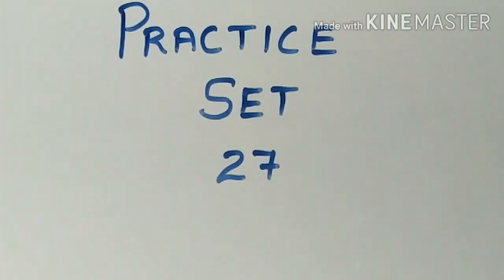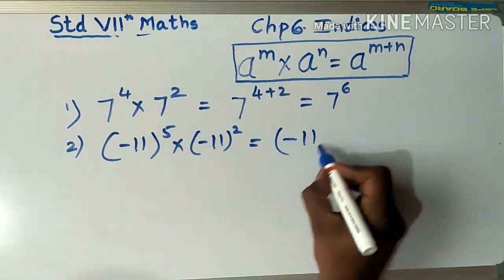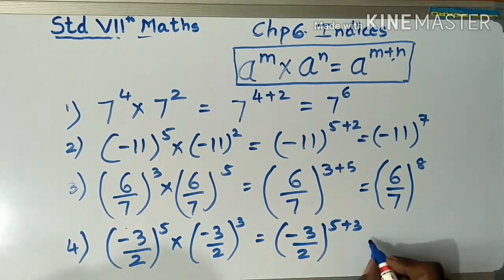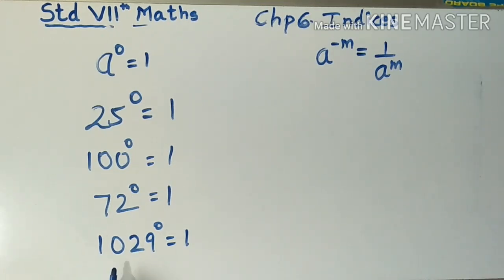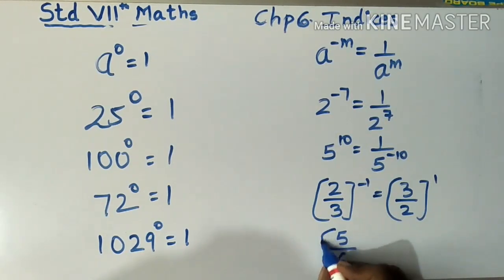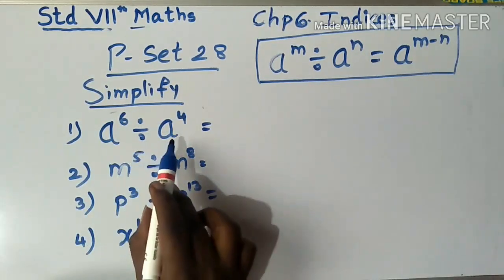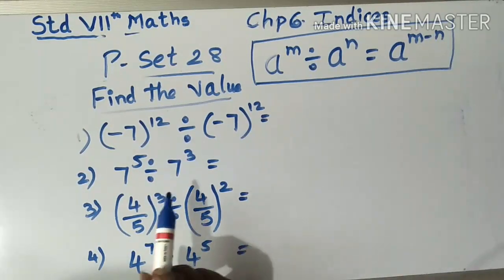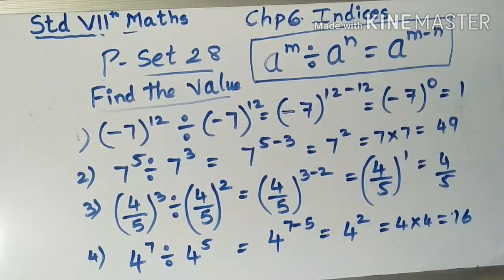STD 7 Maths Chp 6 Part 2 PRACTICE SET 27 AND 28